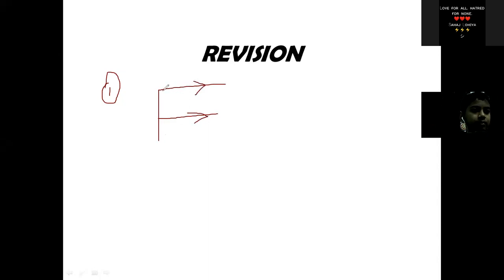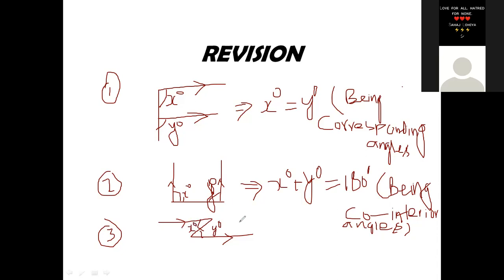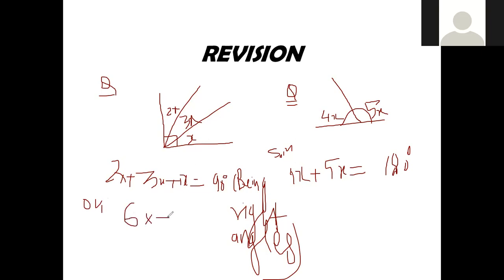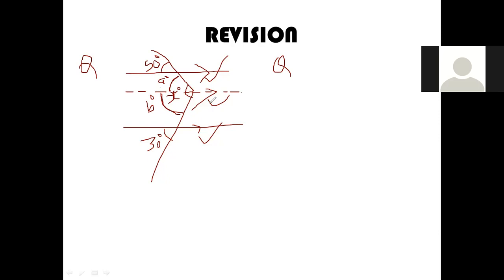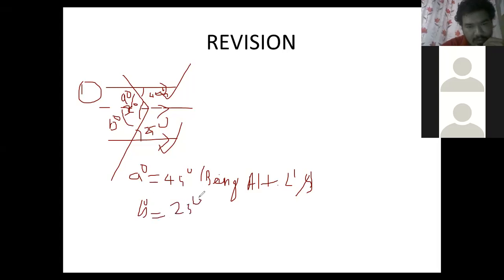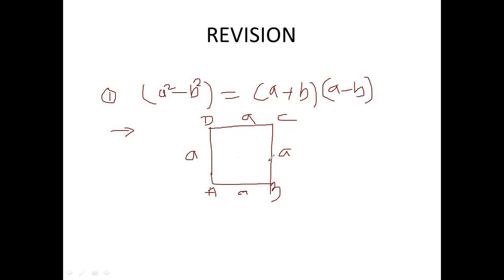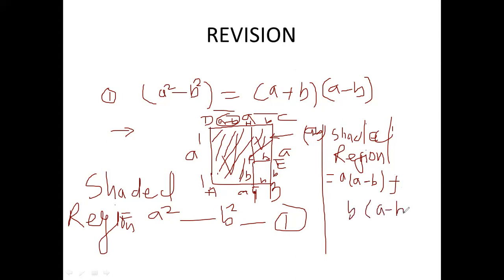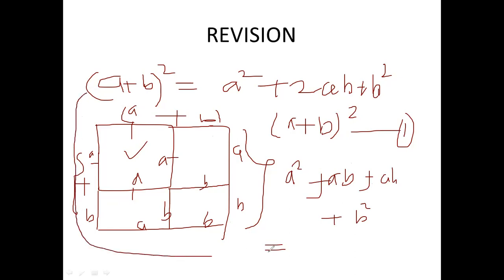REVISION CLASS-1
REVISION OF TAUGHT CHAPTER OF GEOMETRY.
REVISE YOUR LESSON IN SHORT.